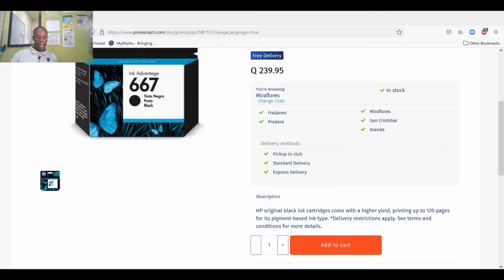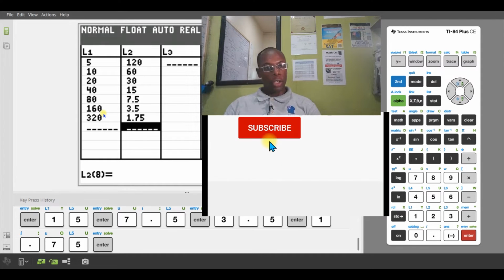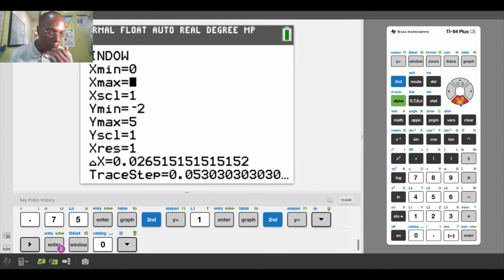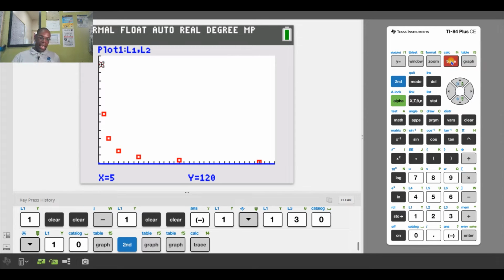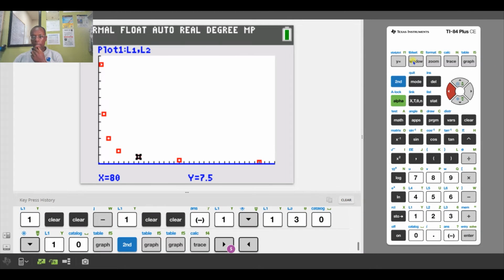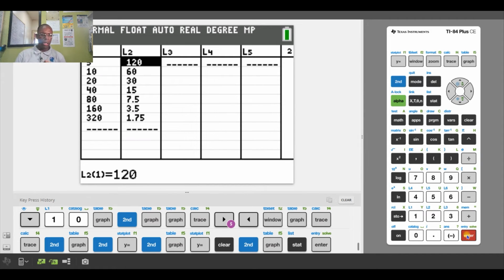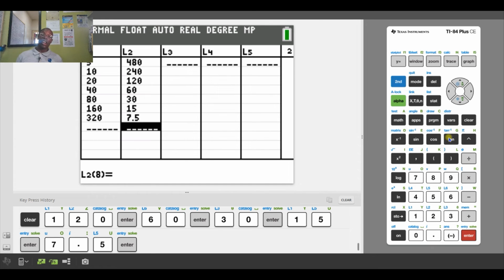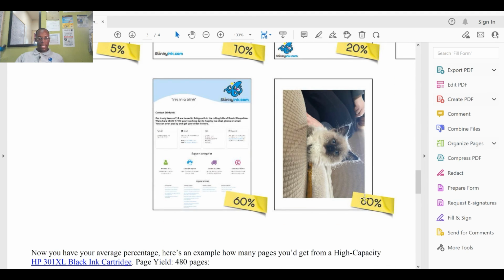How many pages from an OEM HP 662/664/667 Cartridge | 480 pages or 7.5 pages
How many pages will you get from an OEM HP 662/664/667 Cartridge?  In this video this question is answered for the regular and XL original HP cartridge. We will look at the  Math of The number of pages you get from a 662 664 or 667 reg and  xl cartridge.

We want to thank you for taking the time to view and interact with this content.

Each interaction you make with our content helps more people to see, learn and enjoy Math CM’s YouTube material. We like this because we value your feedback. We will make every effort to respond to you.

About:
Math CM is geared toward helping students (youths, young adults, and adults) to become proficient with their Math skills, even excelling to their full potential in Math we also share essential Life Skills.

On this channel we post videos on Secondary Math, Life Skills and much more.